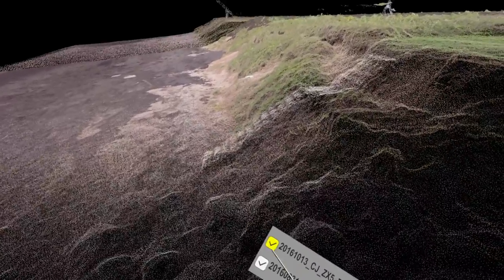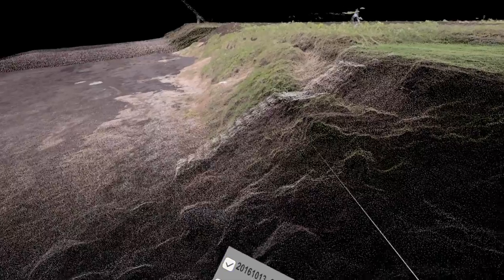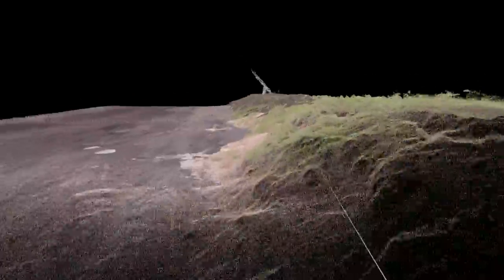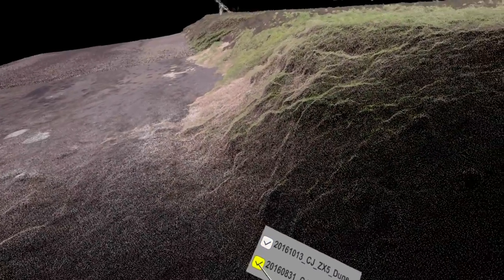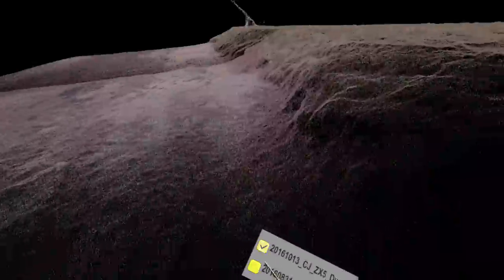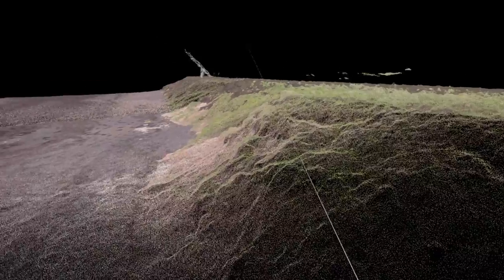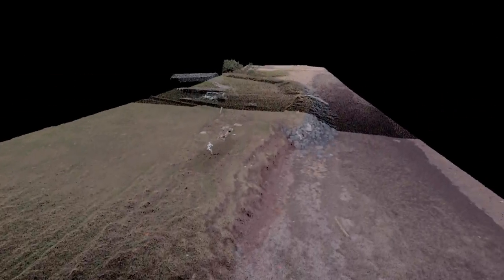CapeJohn drone before after storm surge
Two drone surveys were conducted for cape john in 2017. One survey took place in August prior to the Thanksgiving Day storm on Oct. 11, 2017. the other drone survey took place on Oct 13th after the storm. The data were visualized using VR to identify the change.